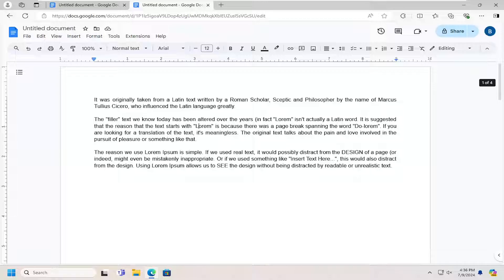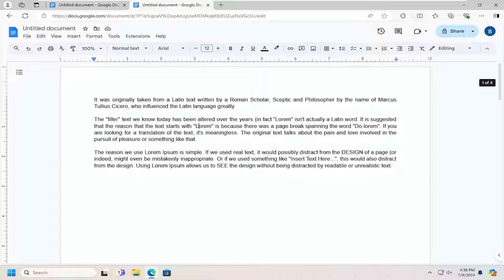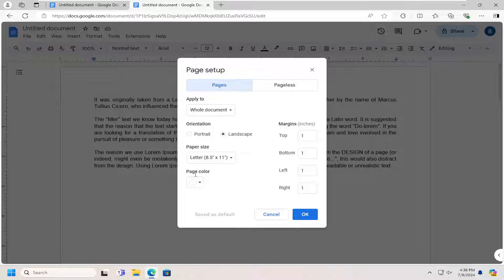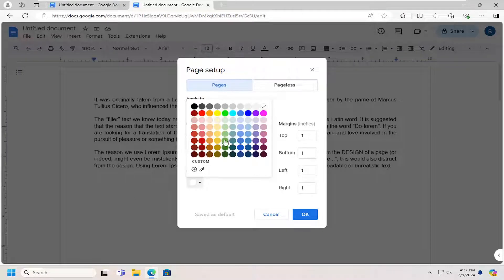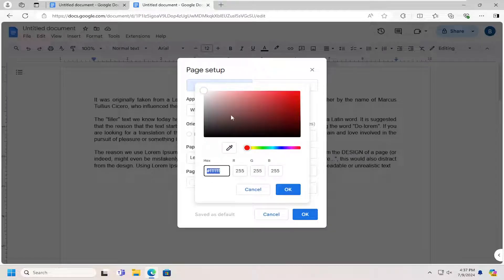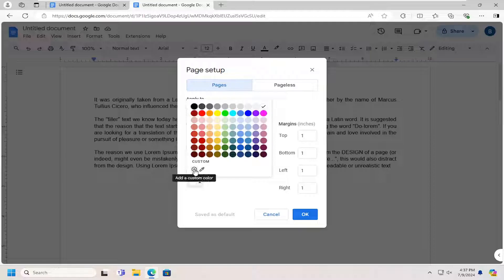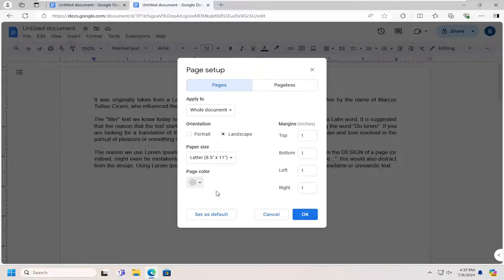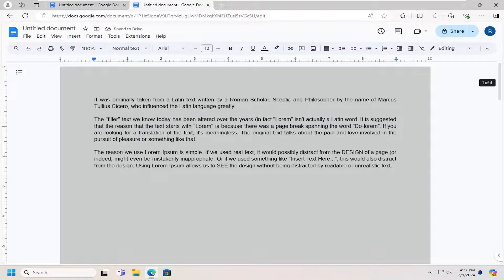How to Change Document Background Color in Google Docs [Guide]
Do you want to spruce up your Google Doc? You can easily change the background color of any Google document, which will give you endless color-coordination options for fonts, images, and more.

Issues addressed in this tutorial:
change document background color google docs
change google docs background color
how do i change the background color on google docs